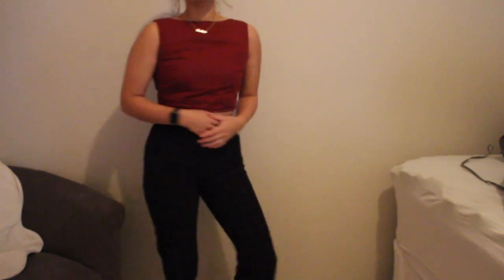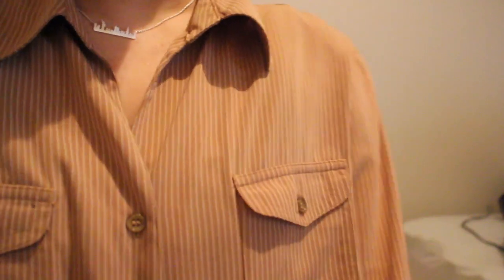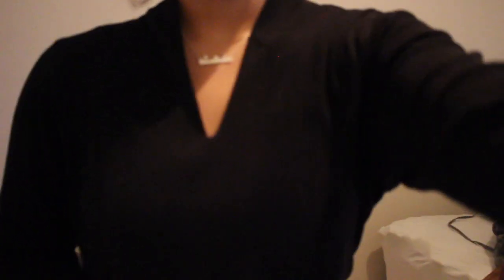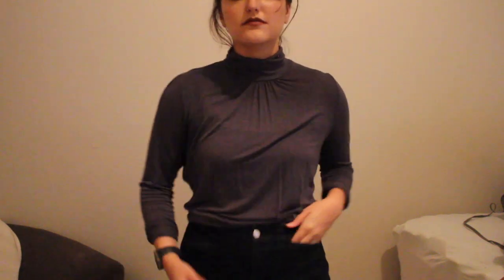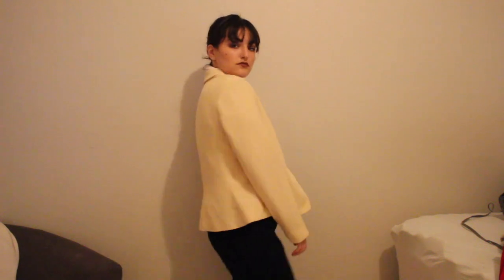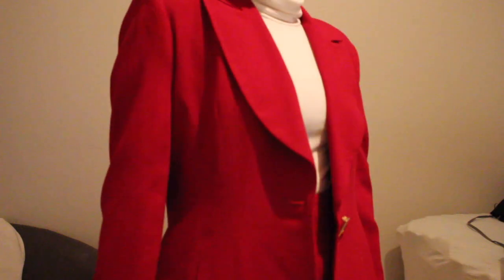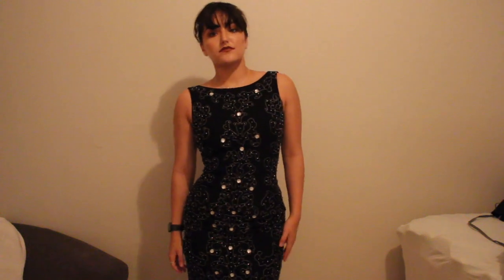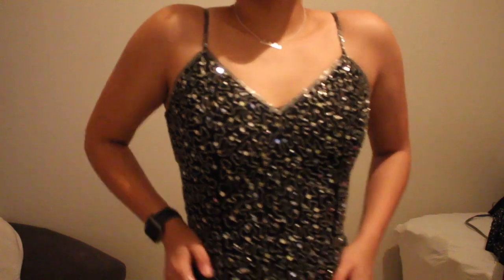Thrift Haul| Mikaela Baker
I love thrifting!! It's such an amazing way to find cool pieces that no one else has and it is super great for the environment!! Here are the pieces that I found, I hope you enjoy!!